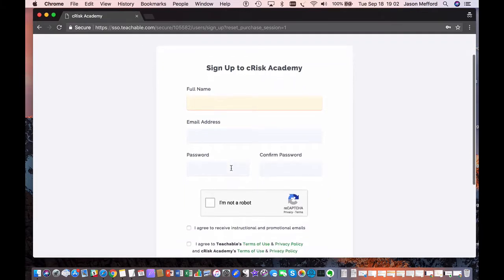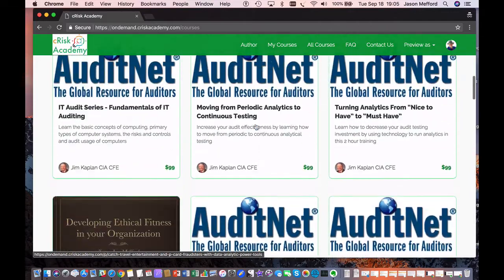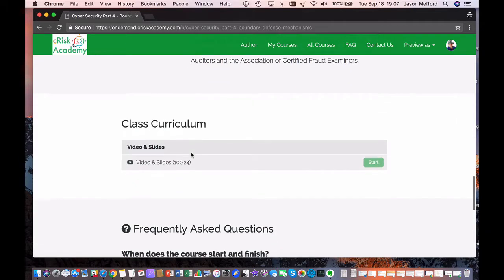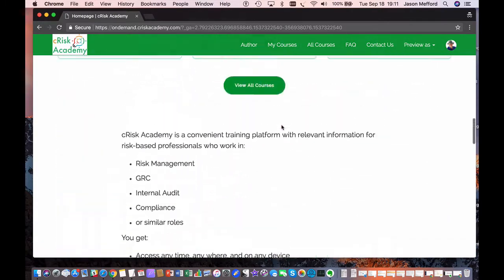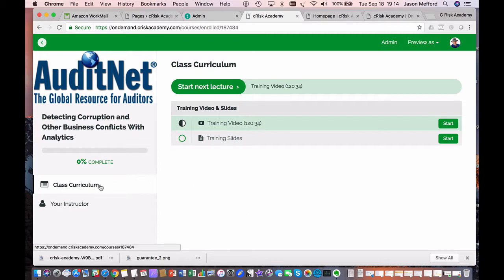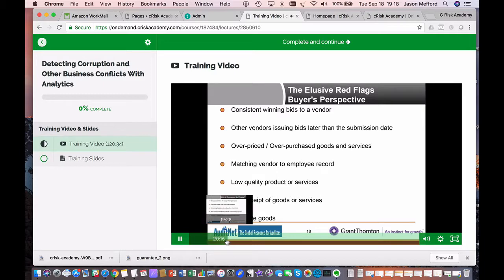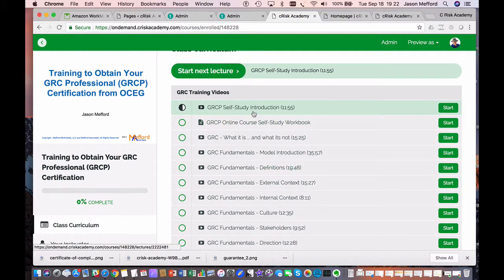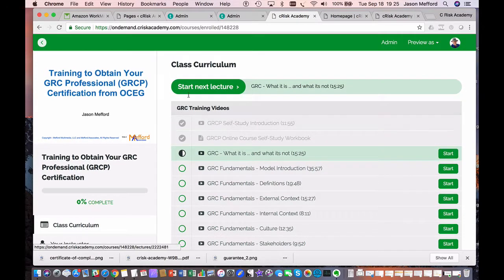cRisk Academy Site Tour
cRisk Academy training platform tour 2018-09